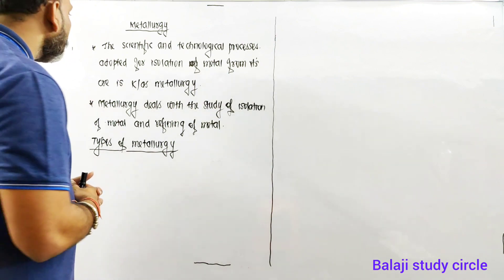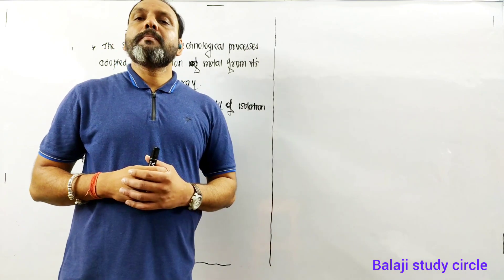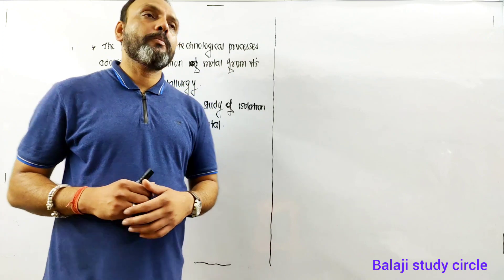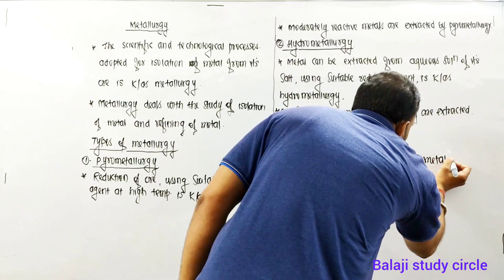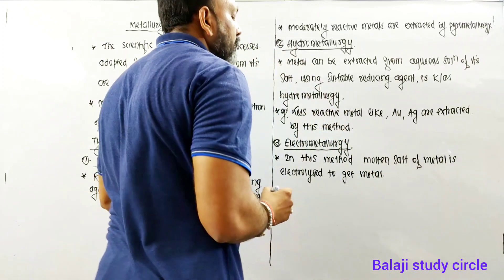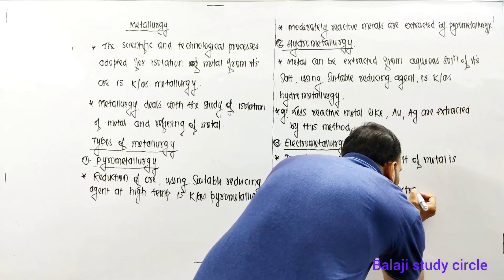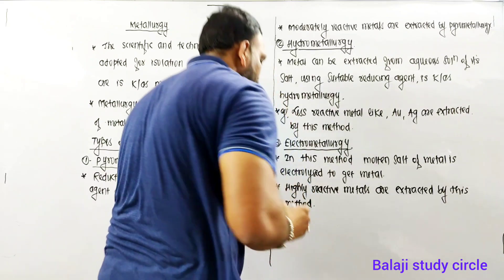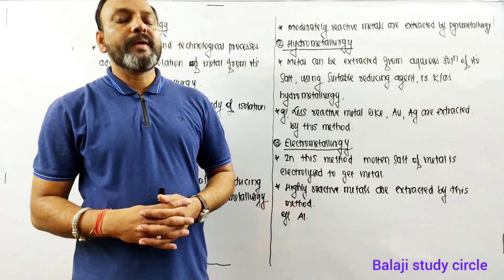Introduction to Metallurgy //Types of Metallurgy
Introduction to metallurgy
introduction to stainless steel
metallurgy class 12 one shot
metallurgy one shot
metallurgy one shot jee
metallurgy in one shot
metallurgy neet
metallurgy jee
metallurgy jee mains one shot
metallurgy one shot neet
metallurgy one shot jee 2022
metallurgy iit jee
metallurgy jee one shot
metallurgy class 12 jee
metallurgy jee advanced
metallurgy jee mains questions
metallurgy for jee